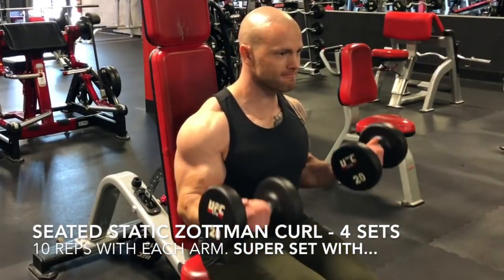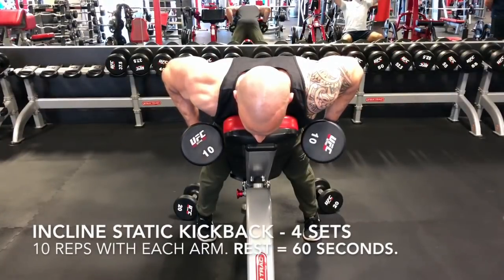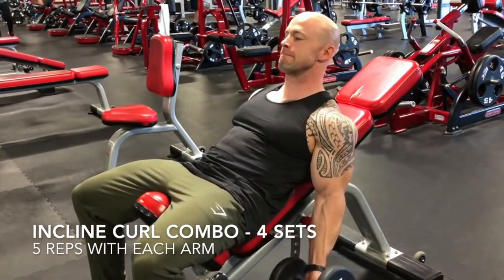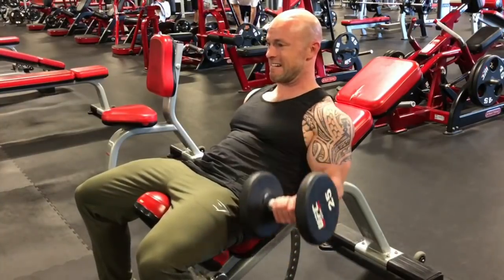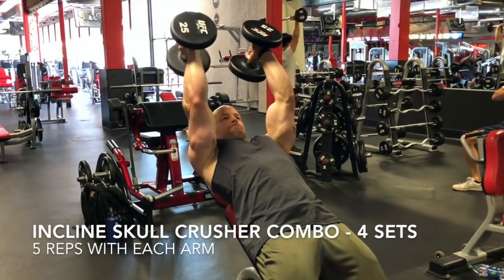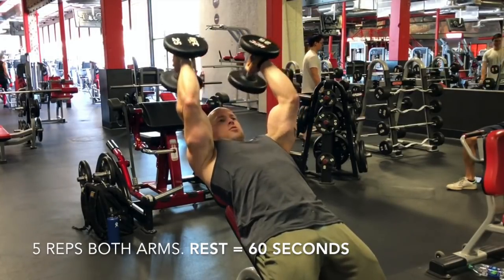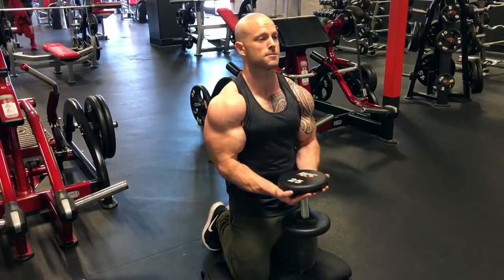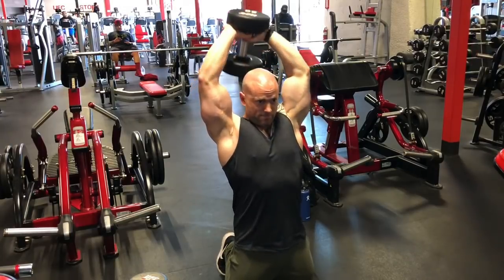MONSTER ARMS | ALL DUMBBELL WORKOUT